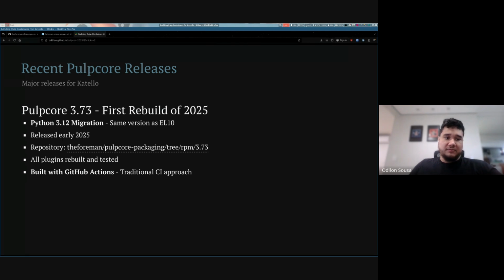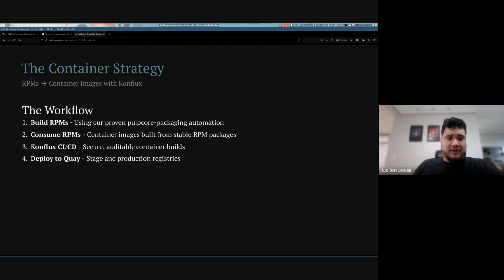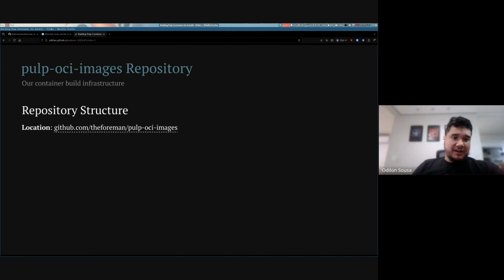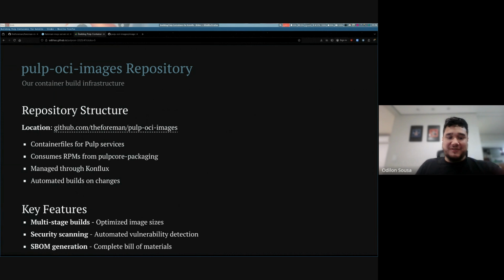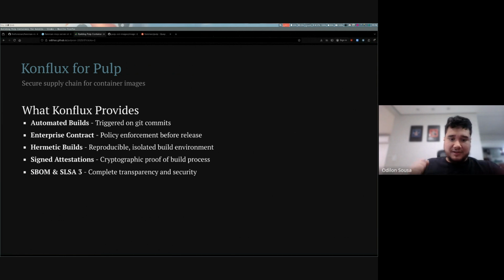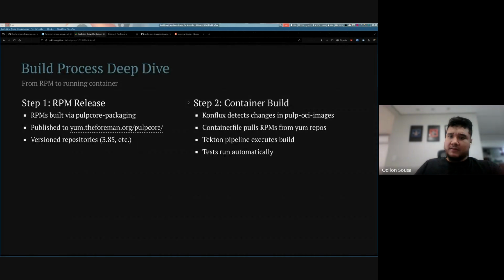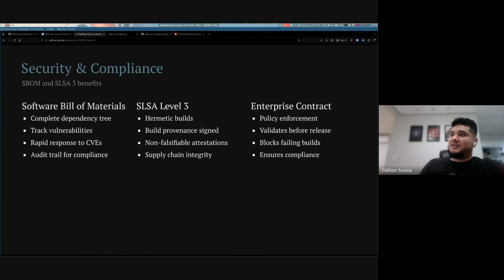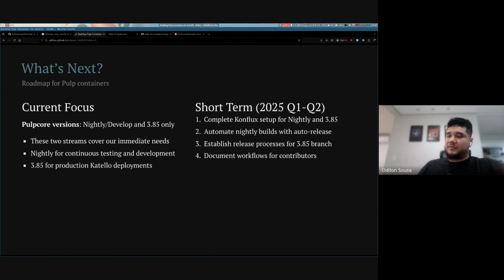Building Pulp Container for Katello, PulpCon'25 Day 2